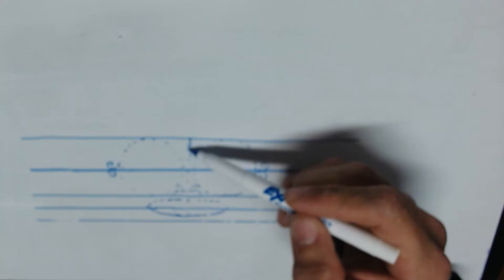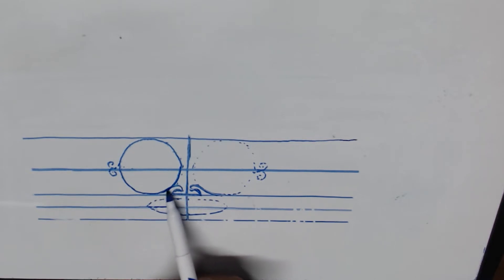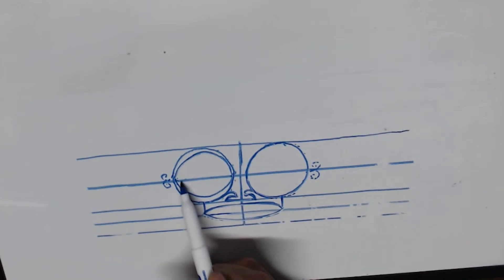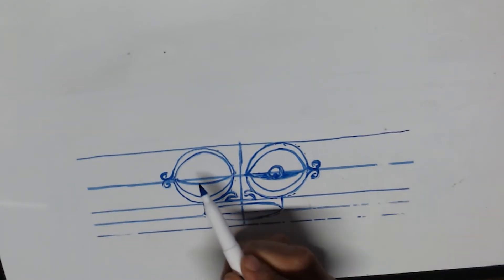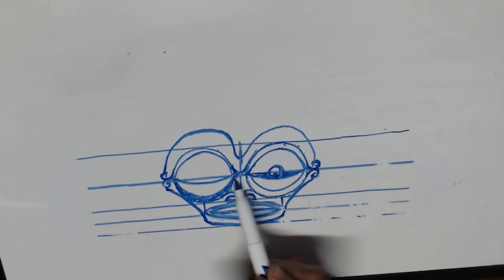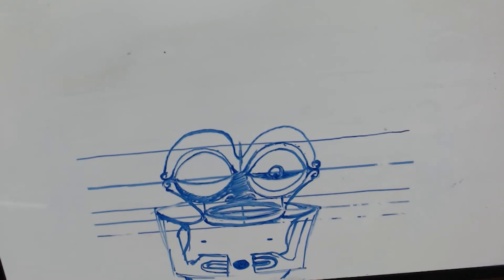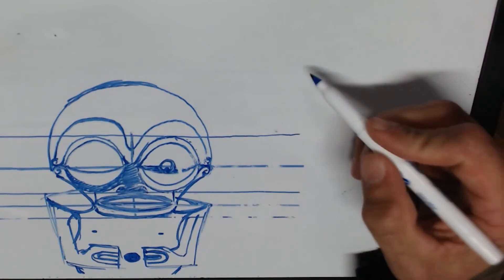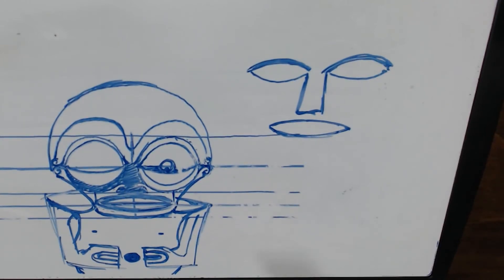Tattoo Tutorial: Tikis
To inquire about scheduling an appointment with IslandTAT Evolve tattoo studio, please email and the manager will get back to you with information on pricing and artist availabilities.

Video by @realbenng